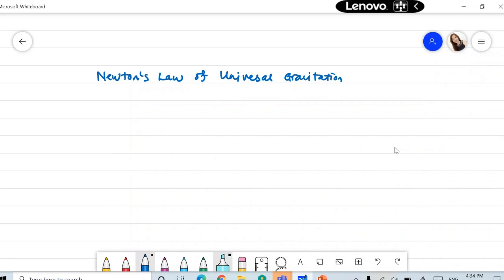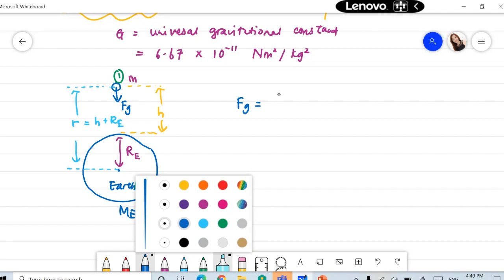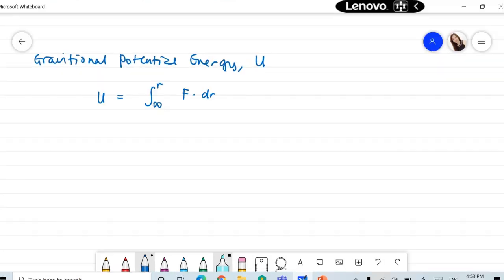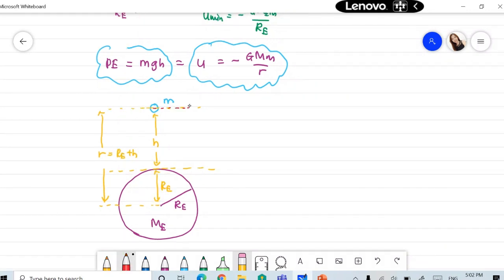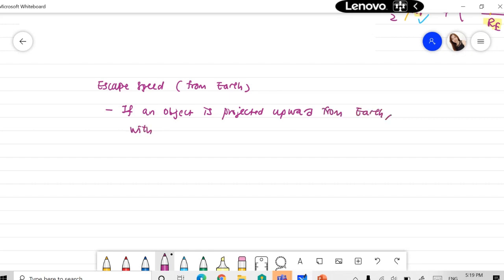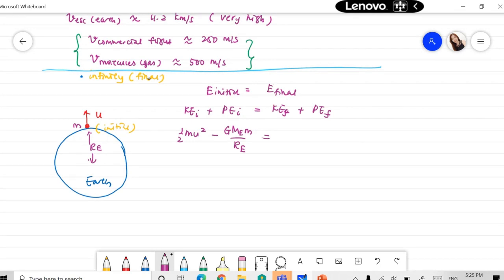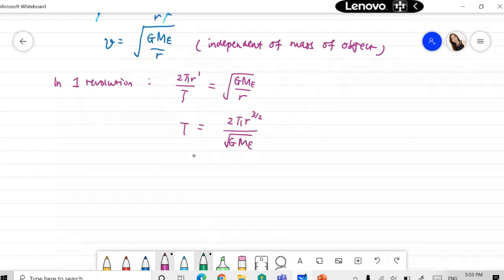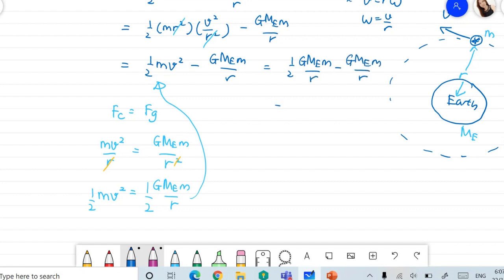Summary of Universal Gravitational (Foundation programme/ A level)